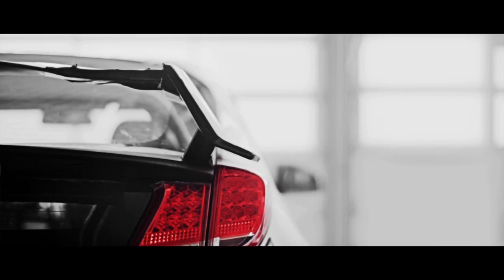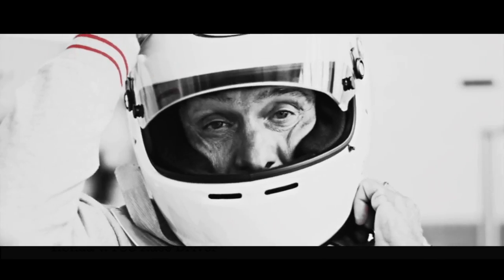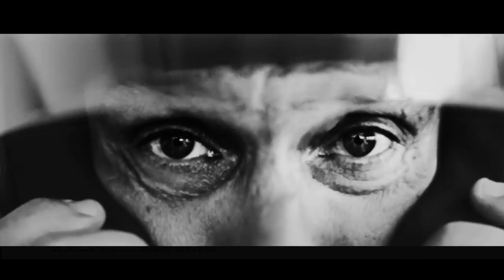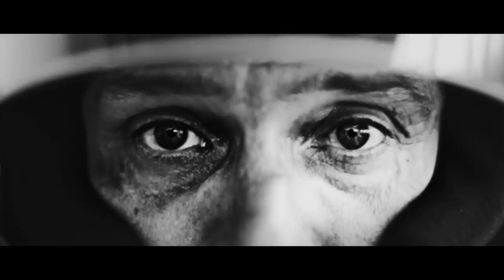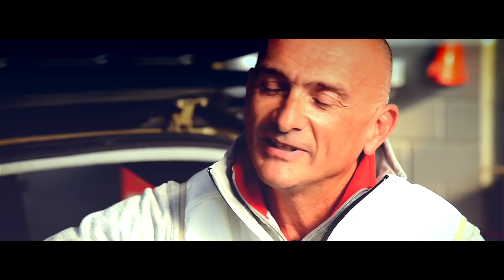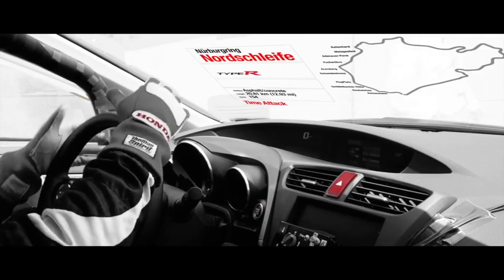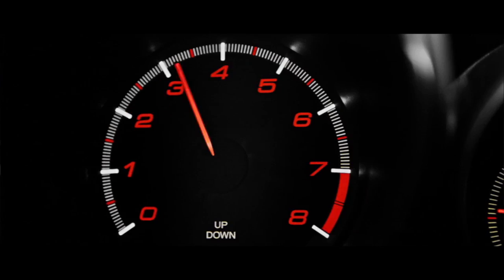Honda Civic Type R development car showcased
Ahead of the 2013 Tokyo Motor Show, Honda has showcased the latest Civic Type R development car at its in-house test track in Tochigi, Japan. The currently camouflaged car is being put through its paces as part of an extensive testing process taking place in Europe and Japan, ahead of its much anticipated launch in 2015.